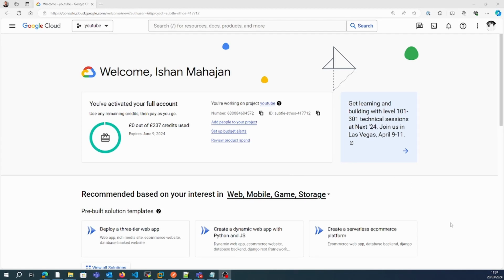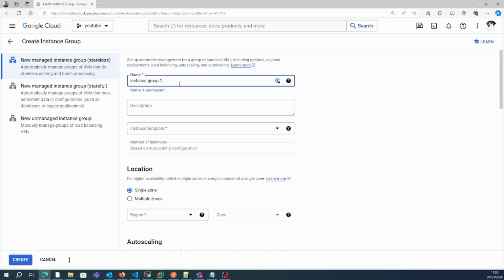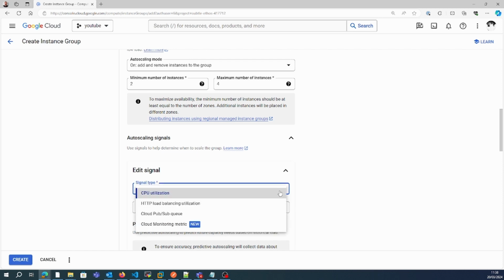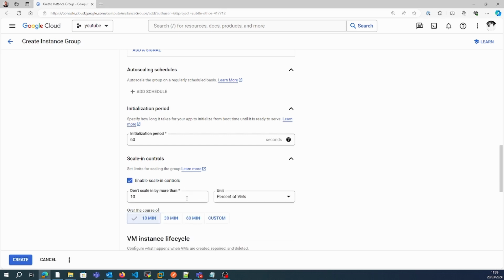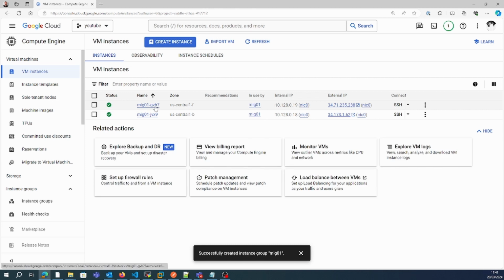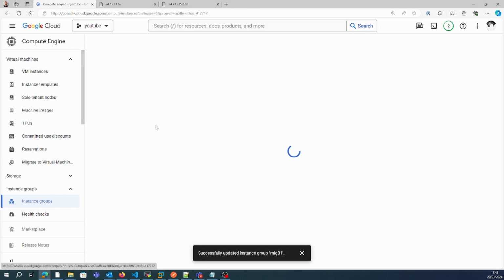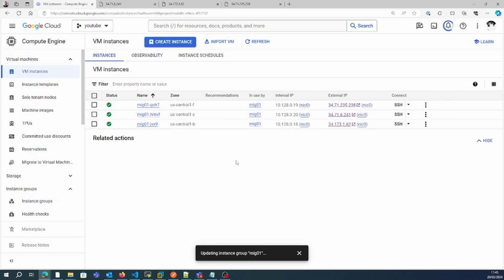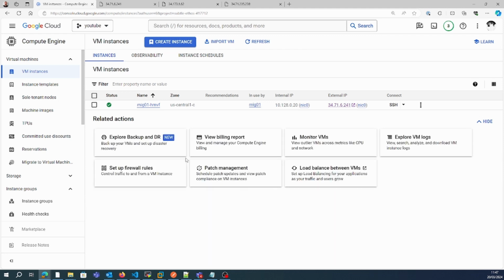10 GCP Compute Engine Instance Group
GCP Compute Engine Instance Group